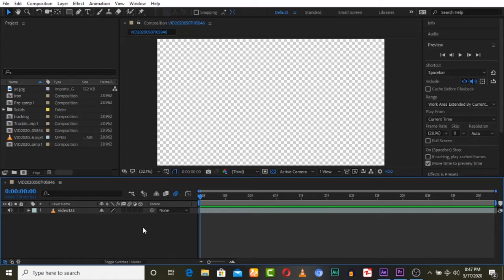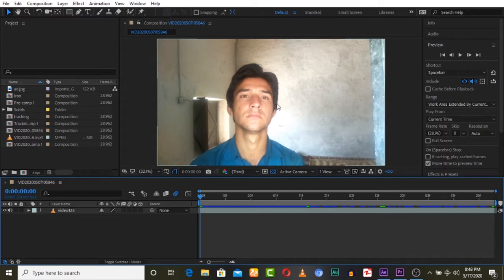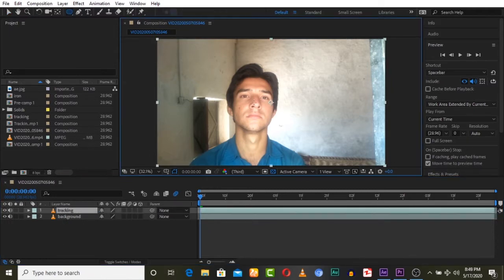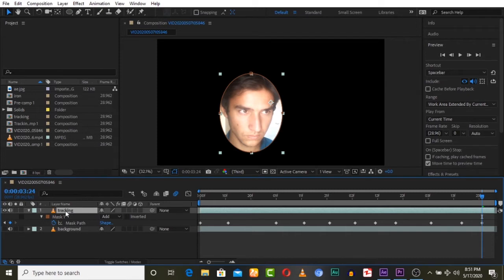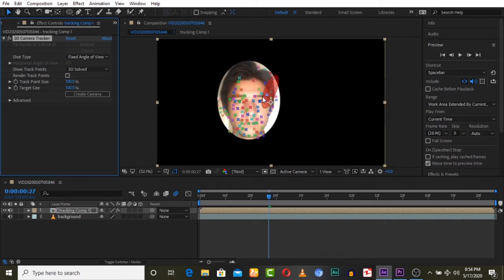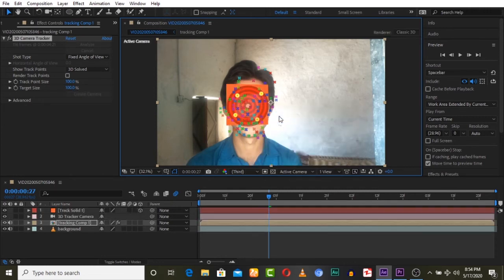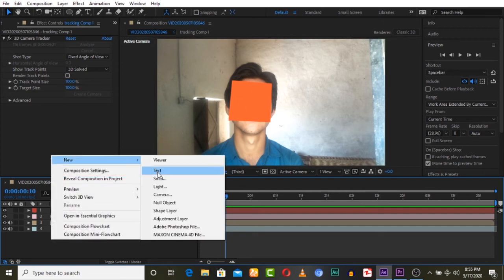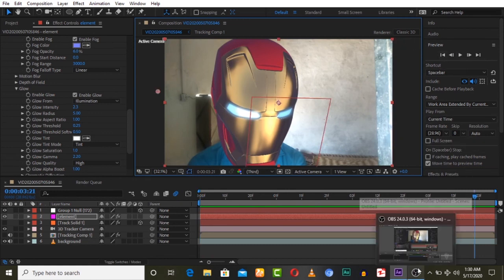3D Face Tracking In After Effects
there are many techniques to track face in after effects but today I am going to show you how to do D Face Tracking in after effects, in this tutorial we will use a 3D camera tracking tool, we will apply tacking on face mask and then we will be able to track 3d models on face eg: helmets on other 3d heads, etc . so watch this new amazing tutorial. learn more information for this video .